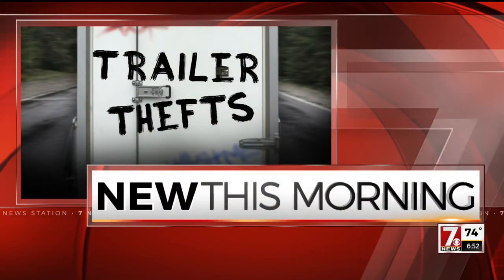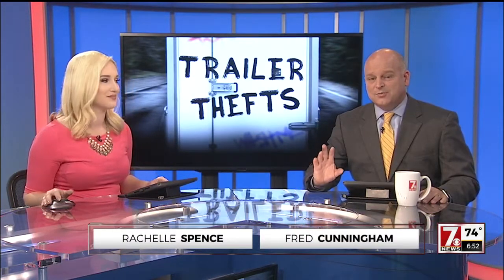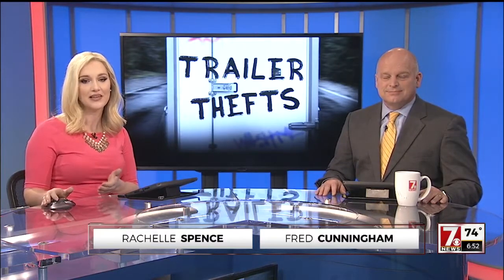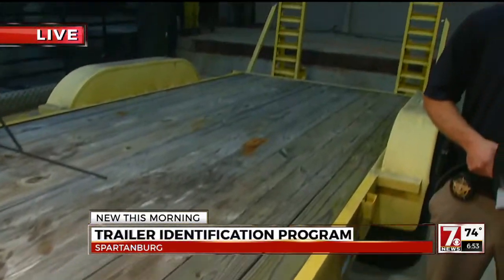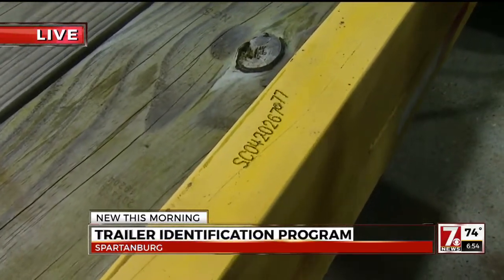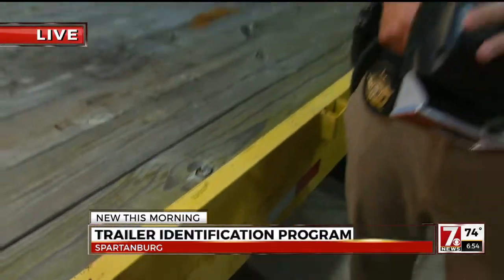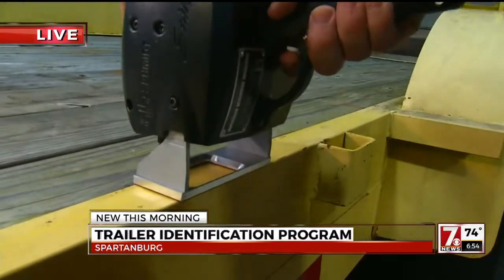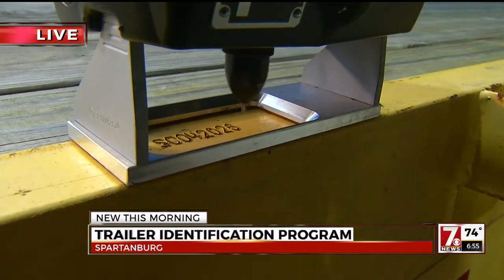Trailer ID Project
Spartanburg Sheriff's Office wants to register your utility trailer for free, August 19